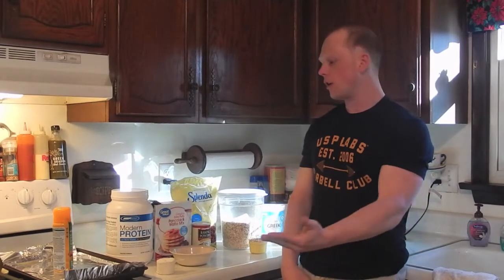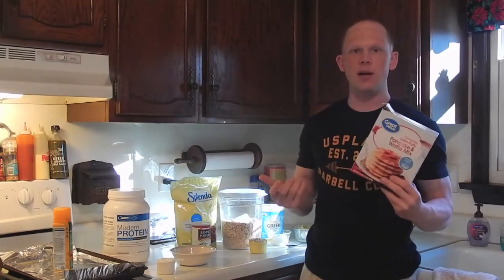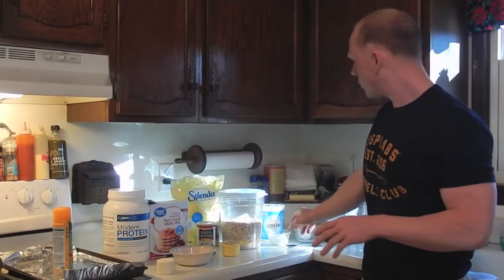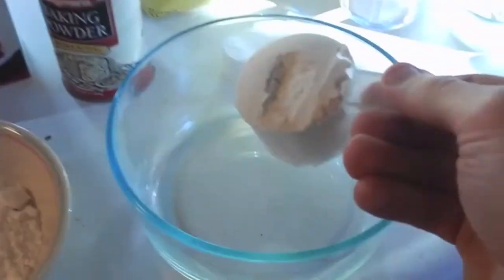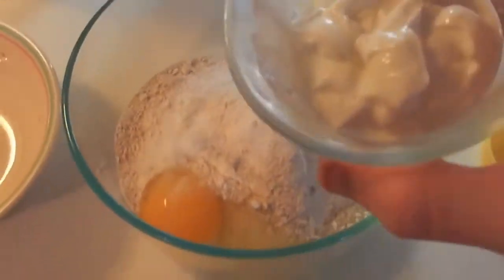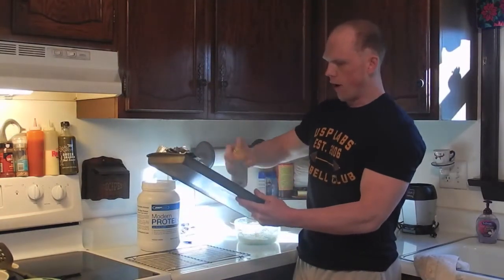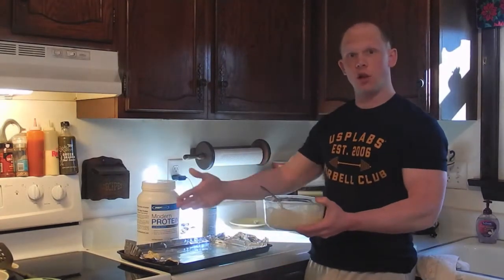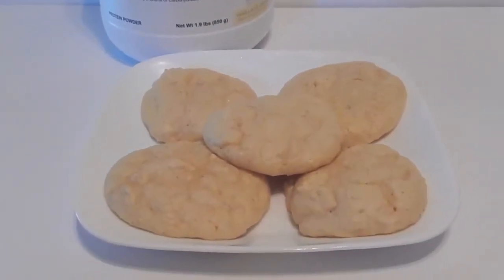USP Labs Healthy Oatmeal Cookies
Dry:

3/4 Cup Complete Pancake Mix (40g)
1/2 Cup Oatmeal (40g)
1 Teaspoon of Splenda (3g)
Dash of Baking Powder (2g)
1 Scoop USP Labs Vanilla Ice Cream Modern Protein Powder (30g)

Wet:
1 Egg
3 Tablespoons Greek Yogurt (50g)
Water to Batter Consistency

Directions

1) Grind Oatmeal into a powder and combine the rest of the dry ingredients into a bowl and set aside.
2) Add wet ingredients and mix to form batter..
3) Use aluminum foil to line a baking sheet. Coat with cooking spray. Take a spoon or ice cream scoop to drop cookies 1" apart from each other.
4) Bake 7-9 Minutes (top with start to turn golden brown)
5) Pull out of oven and allow to cool for 5 minutes
6) Enjoy

Macros:

For Entire Recipe:
Calories: ~508
Fat: ~ 12g
Carbs: ~ 60g
Protein: ~ 40g

Per Cookie: (If you make 6)
Calories ~ 84
Fat ~ 2g
Carbs ~ 10g
Protein ~ 6.5g